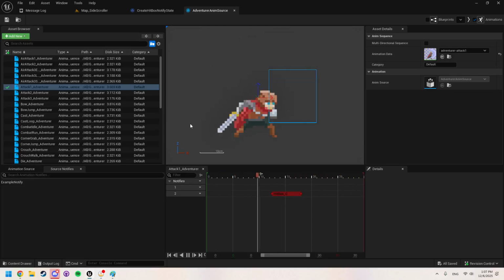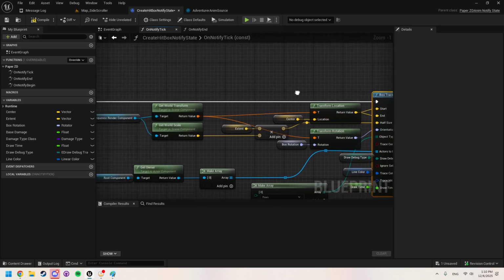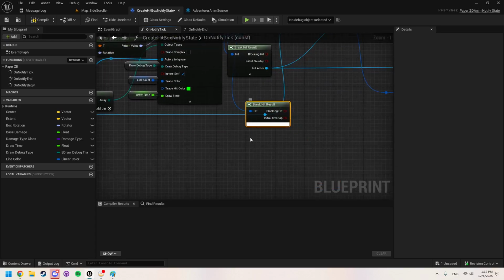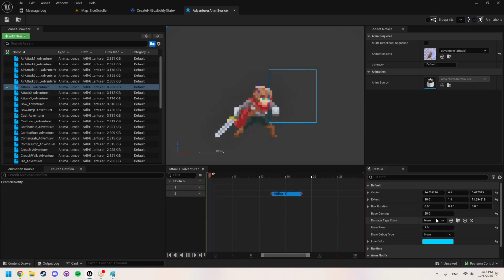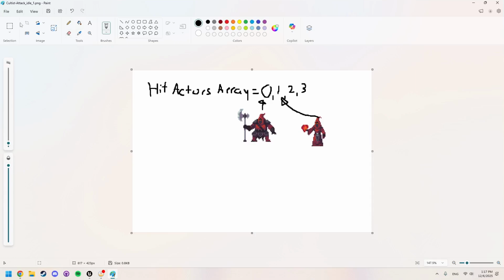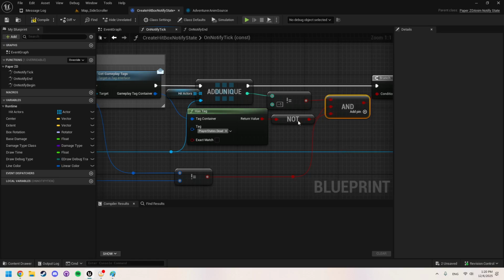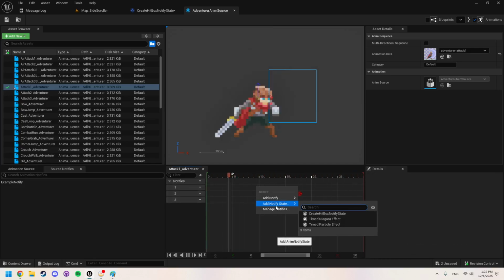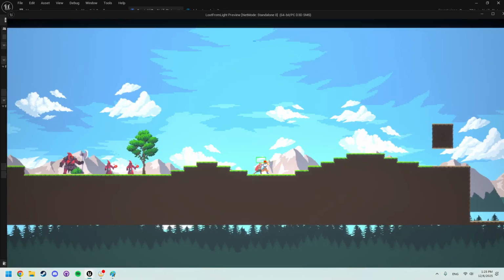PaperZD UE5 2D Game Ep.40: Creating Hitboxes for Attacks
**One improvement to be made is changing the box trace from a single to a multi box trace for objects.

What You'll Learn:

-The uses of a PaperZD notify state

-How to use a box trace to detect enemies

-How to apply damage

-How to use on start and on end notify functions